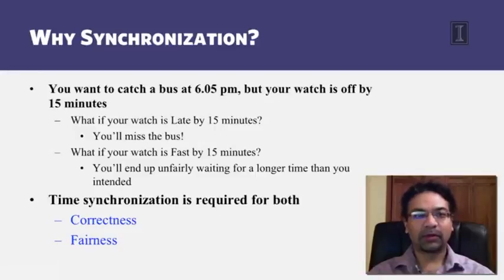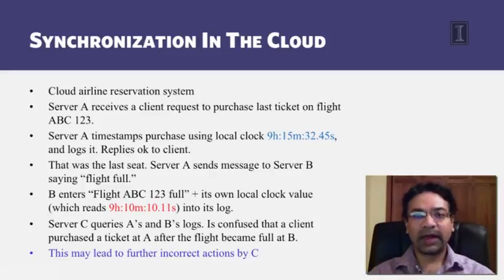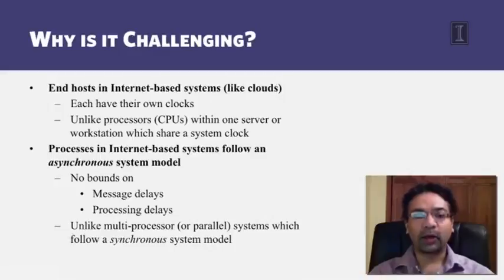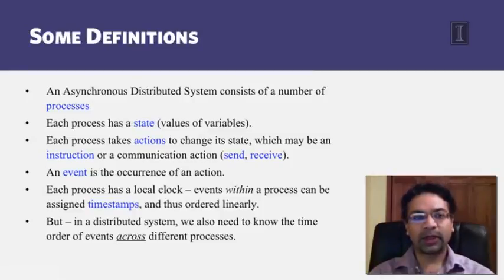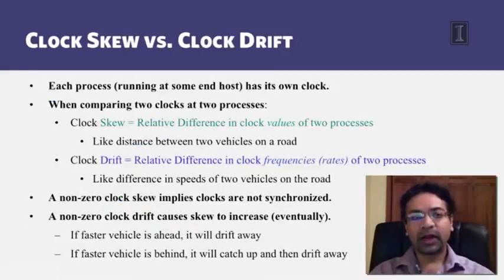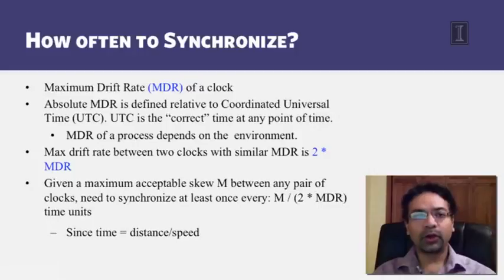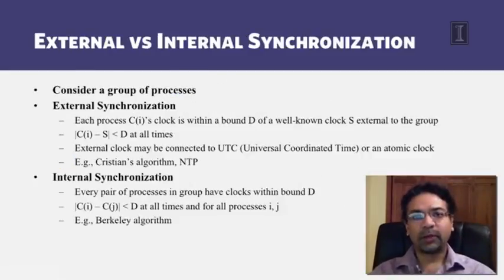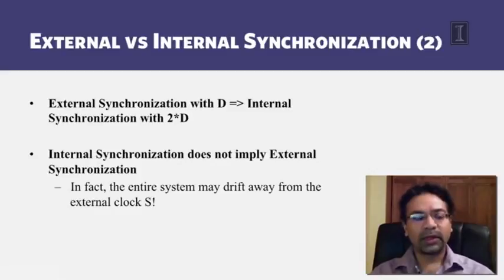4 6 Time and Ordering Introduction and Basics 10 54 YouTube